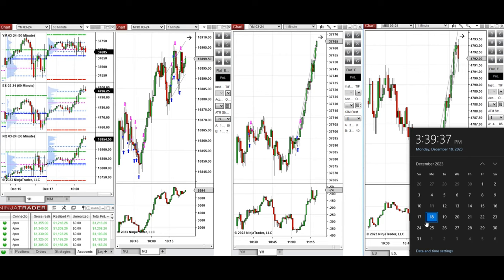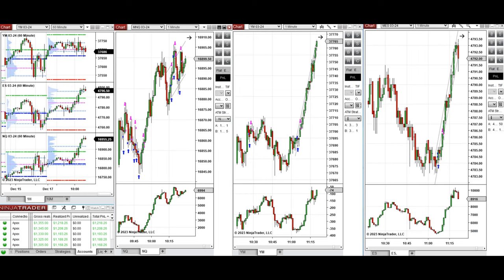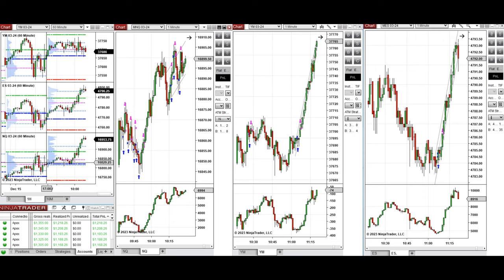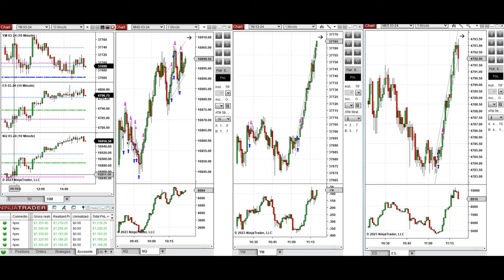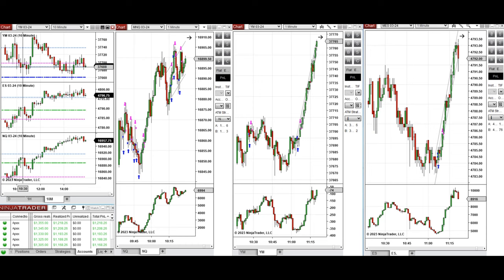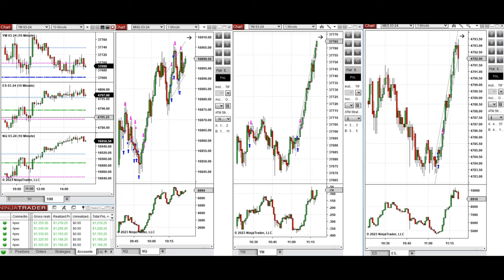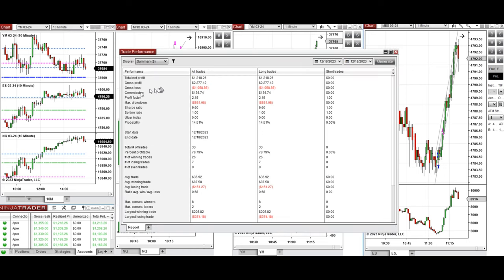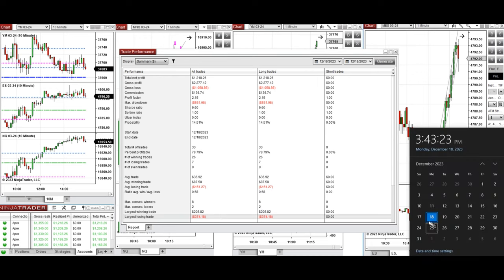Price Action Algo Trading Journal: Nasdaq, Dow Jones, and S&P500 Futures - 18 December 2023